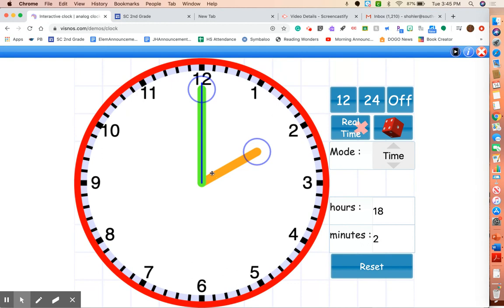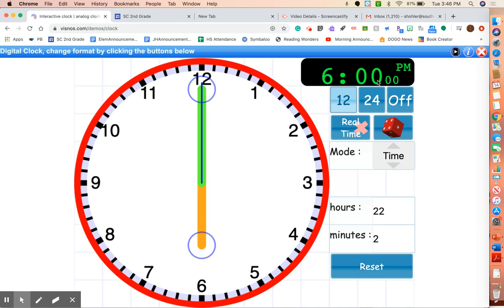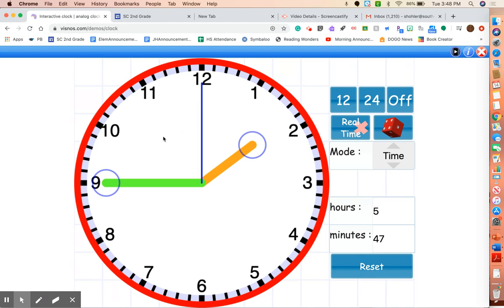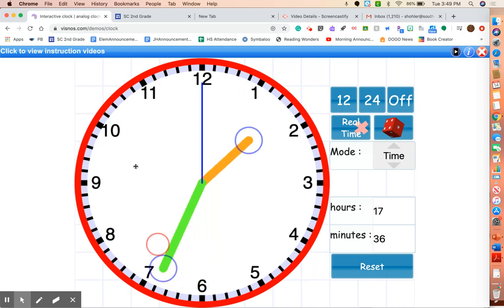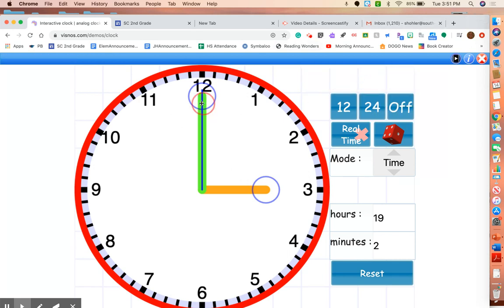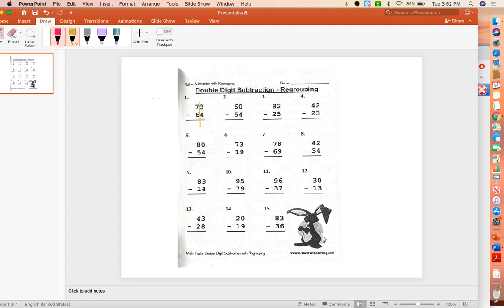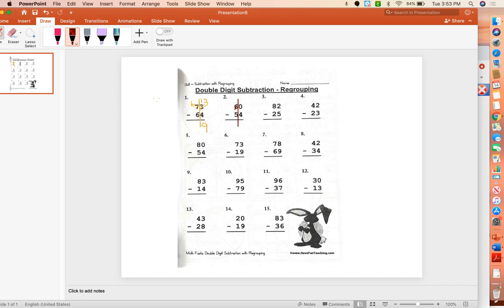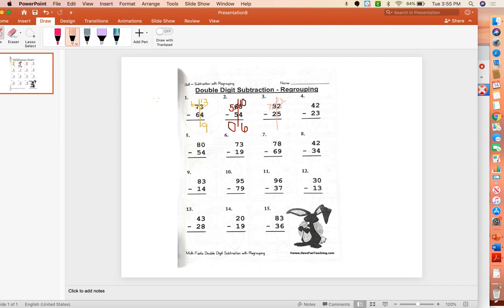TIME REVIEW AND DOUBLE DIGIT SUBTRACTION